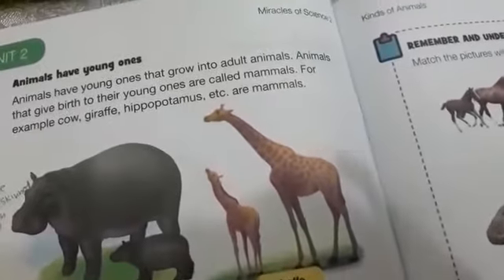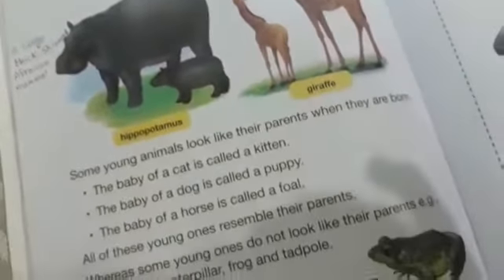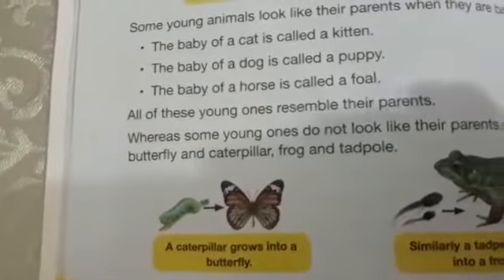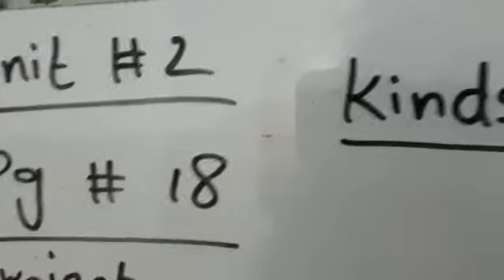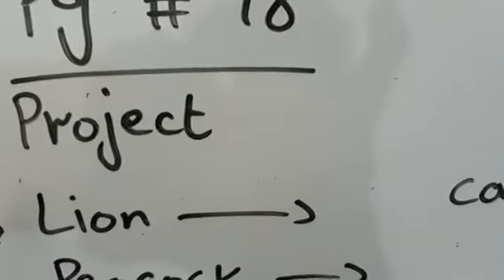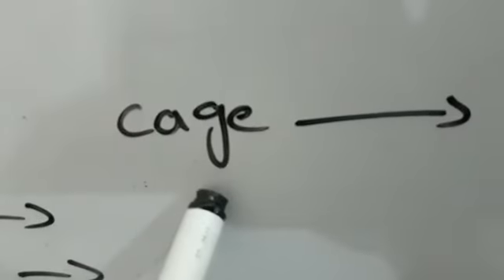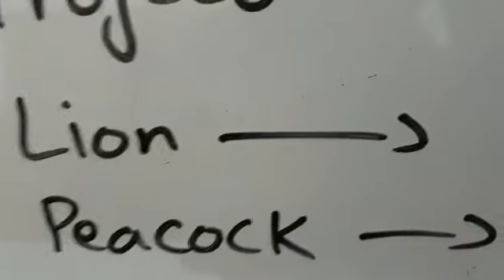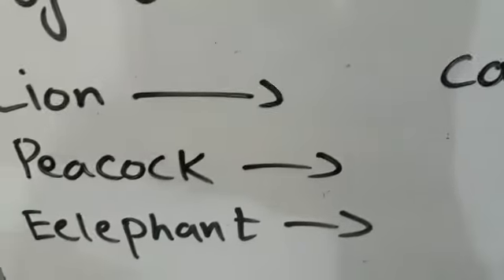Lesson # 05 || Grade 2 || Science